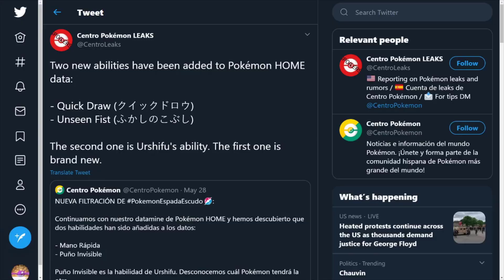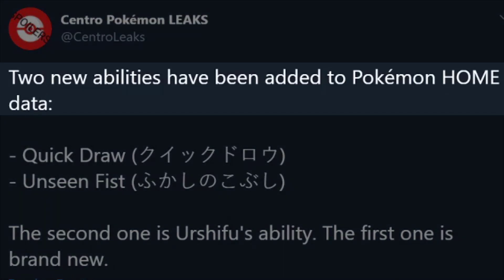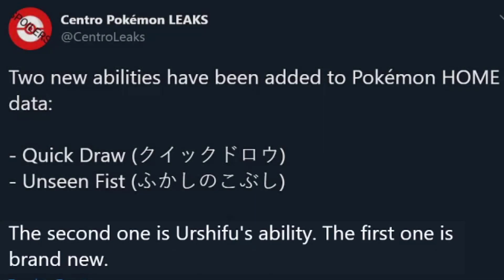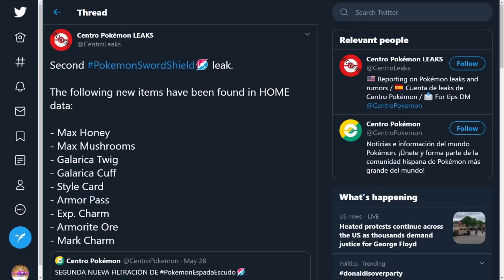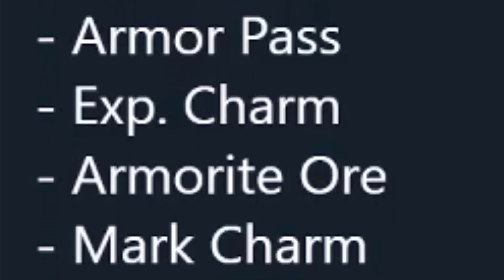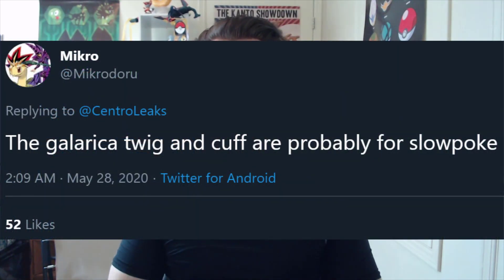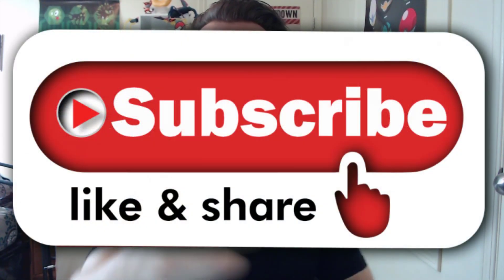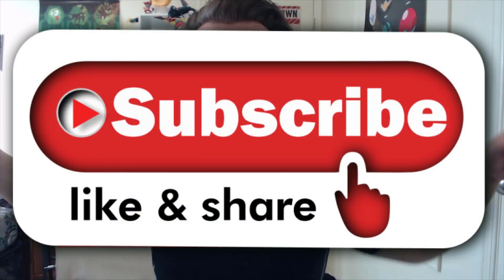NEW ABILITIES & ITEMS LEAKED!! Pokemon Sword & Shield Isle Of Armor DLC Discussion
So, I hope you guys are ready for this because we have some really interesting stuff to talk about for Pokemon Sword & Shield DLC!! Hooooow’s it going everyone? You got your boy Corey aka Crasher with a new video featuring some leaks for Pokemon Sword & Shield DLC and we see that 2 new abilities have been discovered as well as some interesting items that could tie in with the likes of Evolution and perhaps other significant parts of the Isle of Armor story! What are your thoughts?